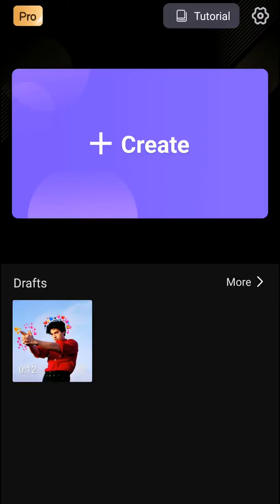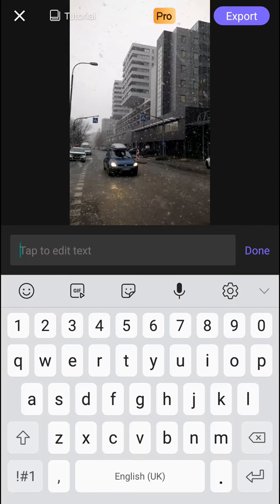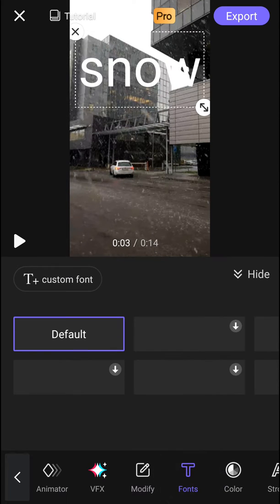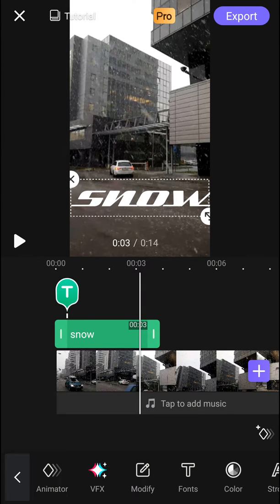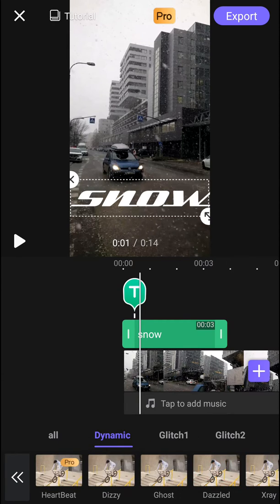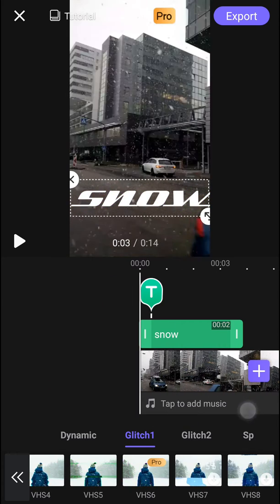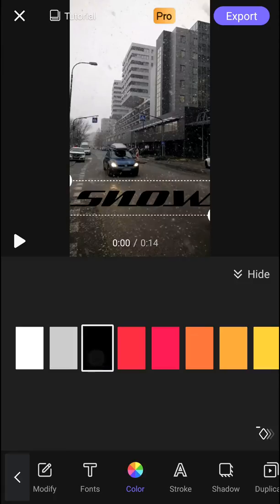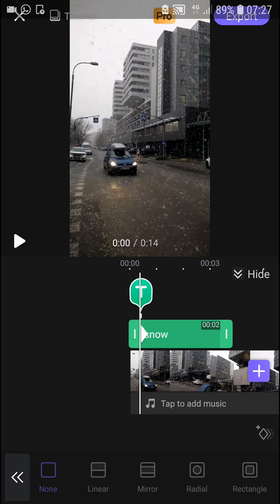Vivacut - How To ADD Text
In this video you will learn How To ADD Text in Vivacut

 , transferwise ‏‏‎ ‎

GET AMAZING FREE Tools For Your Youtube Channel To Get More Views:
Tubebuddy (For GROWTH on Youtube):